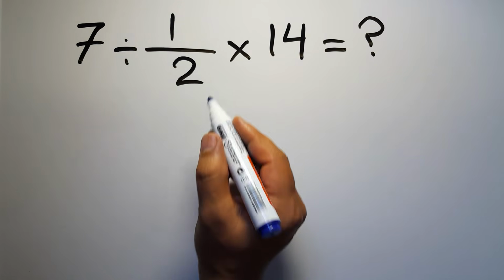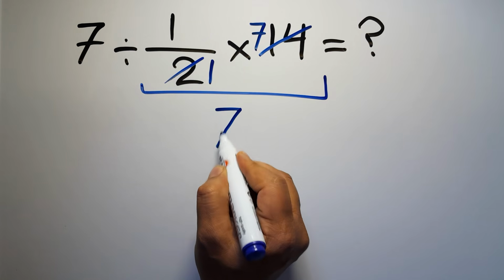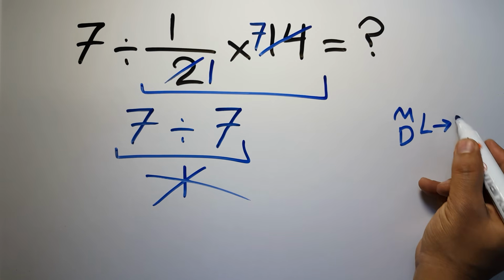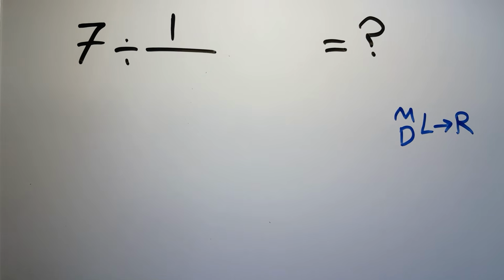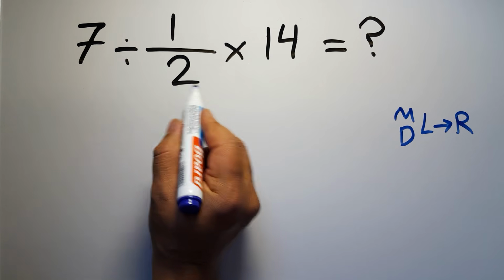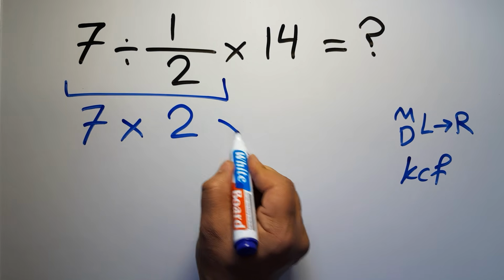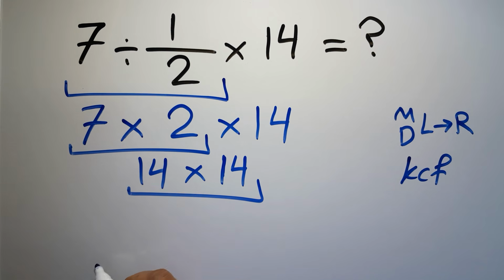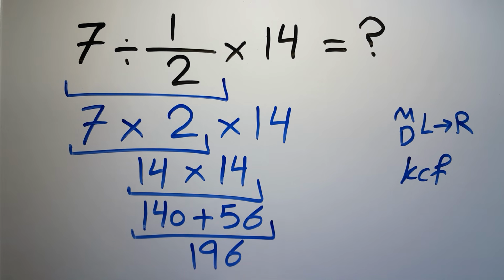This Simple Math Mistake Fools Everyone!